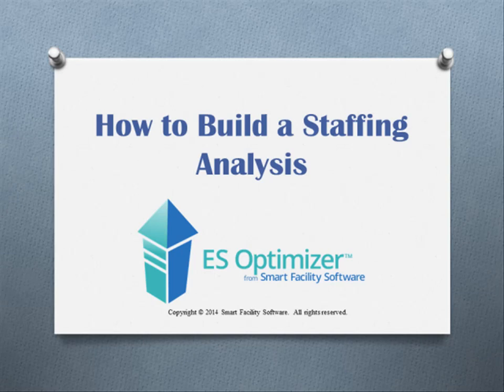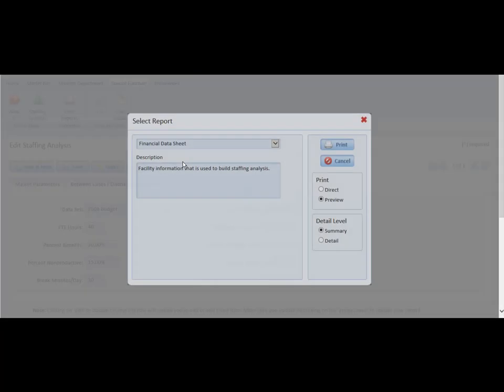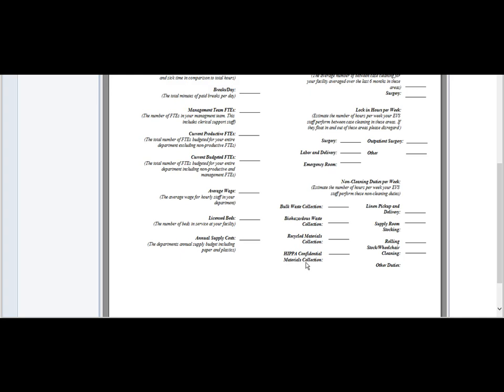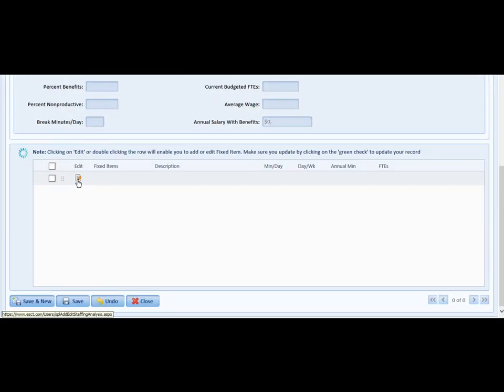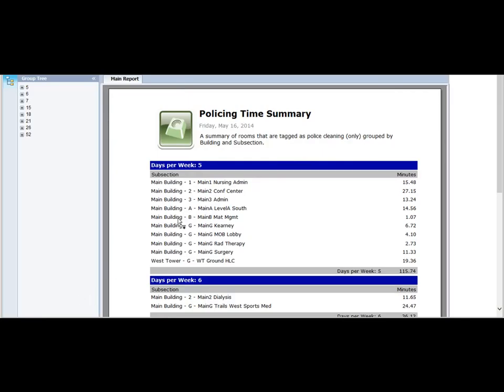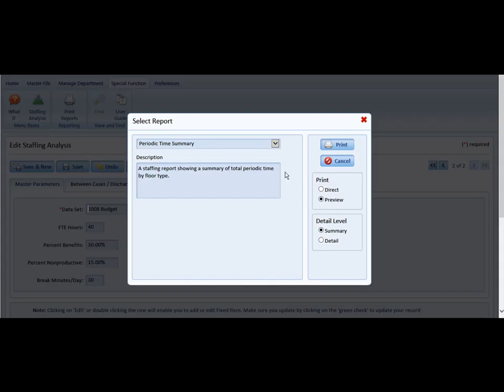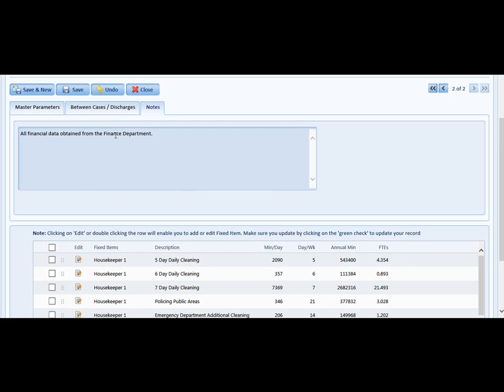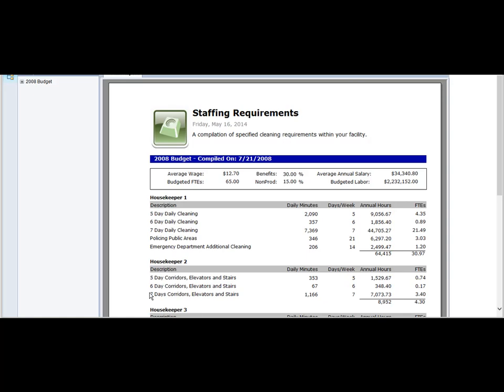How to Build a Staffing Analysis HD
This video explains the basic steps needed to create a staffing analysis using the facility data contained within ES Optimizer.